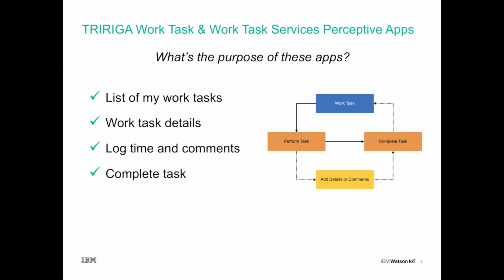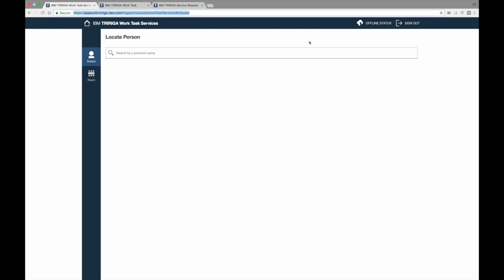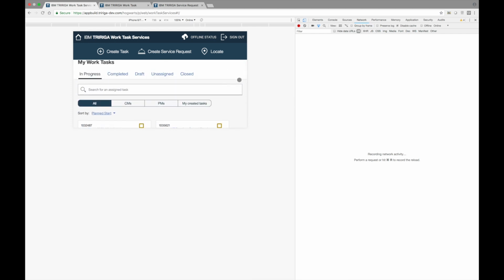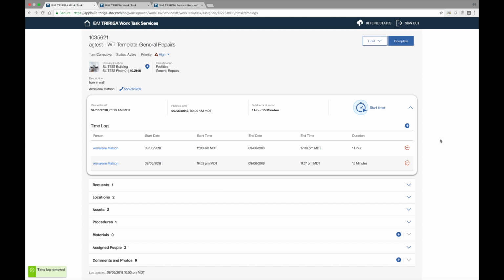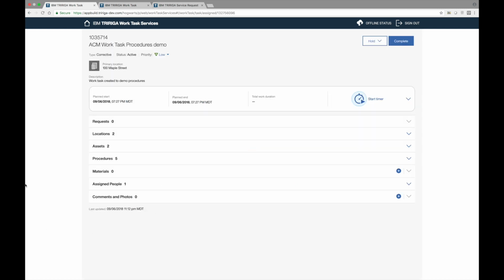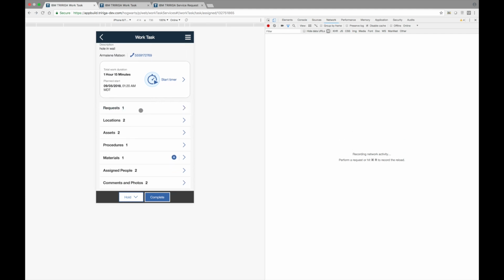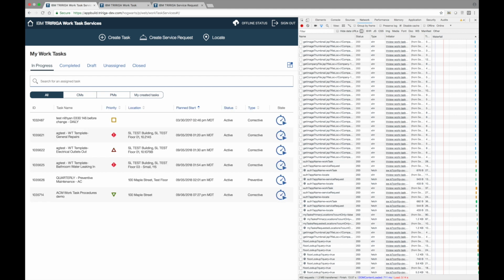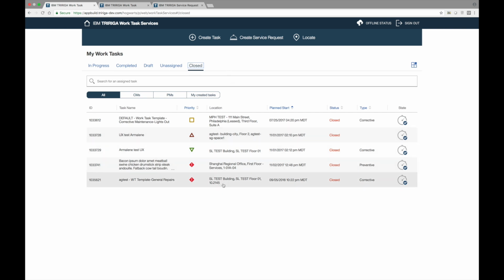IBM TRIRIGA UX Framework - 3.6.0 / 10.6.0 Work Task Services (Functional)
0:00 Introduction
0:08 Agenda
0:18 Work Task Services and Work Task Perceptive Apps
2:02 Access
2:24 Demo (Overview)
3:14 *DEMO 1 of 6* (Work Task Services Portal Links)
6:57 *DEMO 2 of 6* (Work Task List)
12:09 *DEMO 3 of 6* (Creating a Work Task)
15:23 *DEMO 4 of 6* (Work Task Details)
29:49 *DEMO 5 of 6* (Offline Mode)
35:22 Offline Limitations
37:25 *DEMO 6 of 6* (Work Task Actions)
40:54 Reference Materials
42:03 End